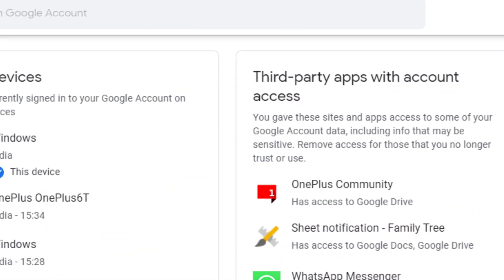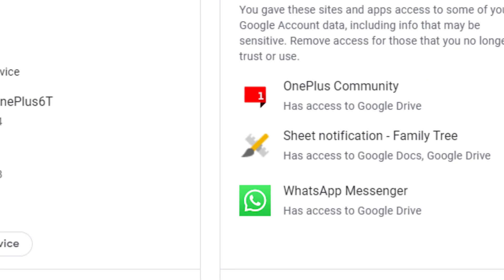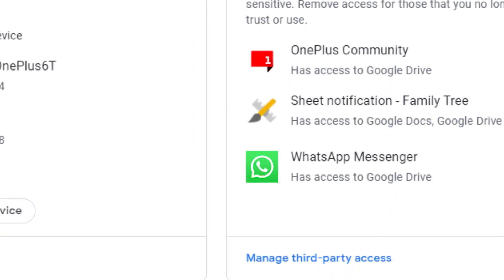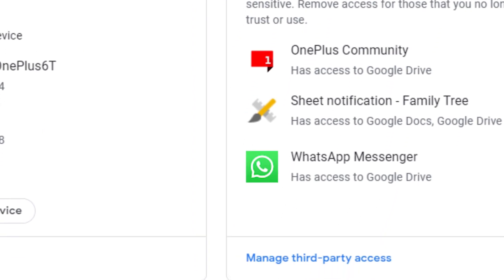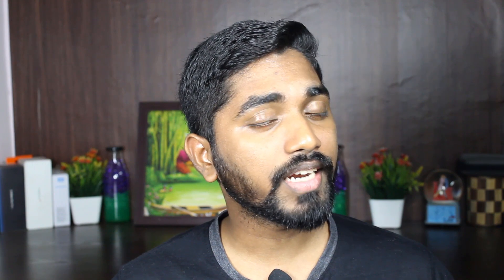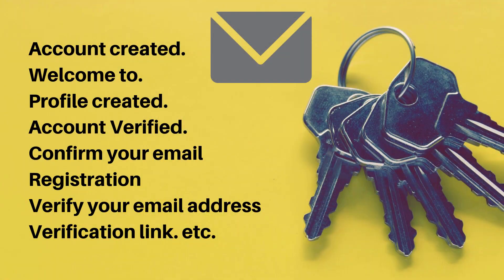How To Find and Remove All Accounts Linked To Your Email Address ?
The link for Applications connected to
Google Account